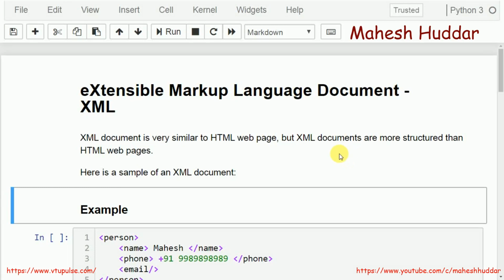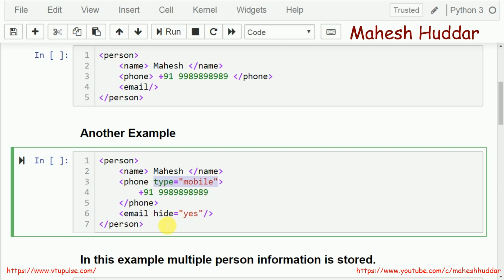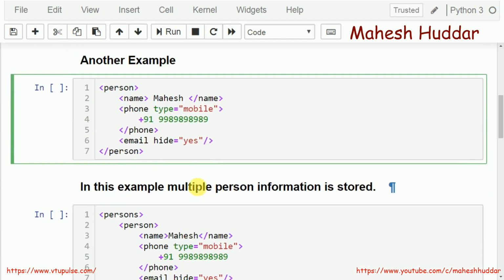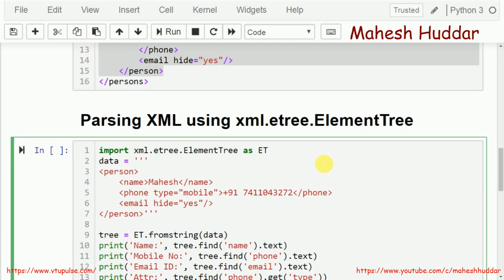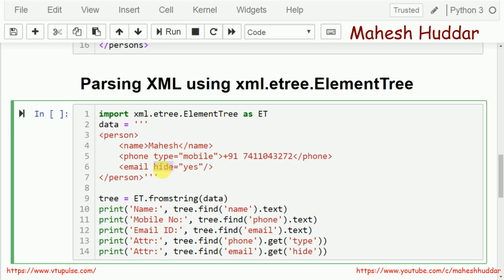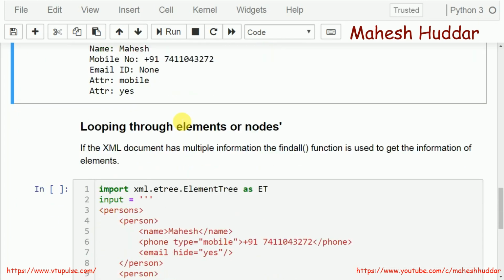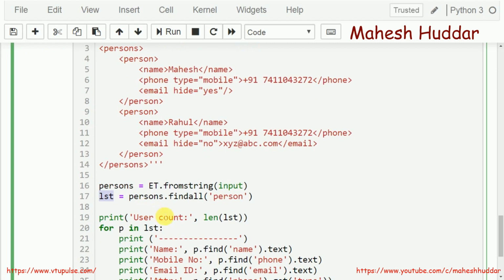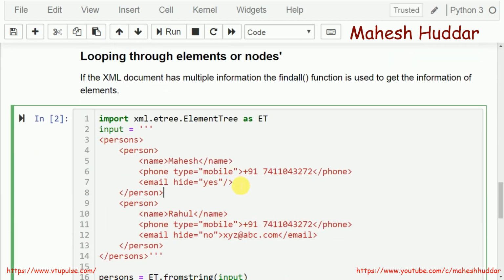How to Parse eXtensible Markup Language Document (XML) - Python Tutorial by Mahesh Huddar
How to Parse eXtensible Markup Language Document XML - Python Tutorial

Python Application Programming - 17CS664 18CS752
VTUPulse.com